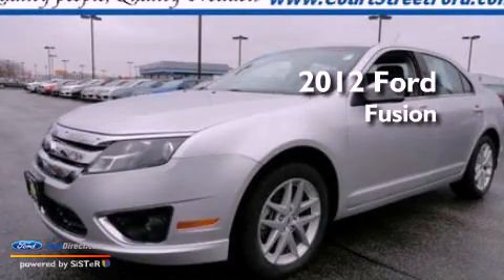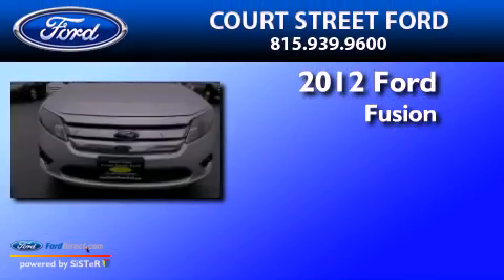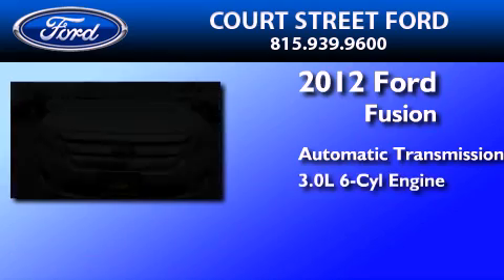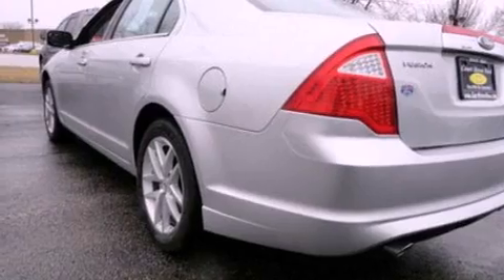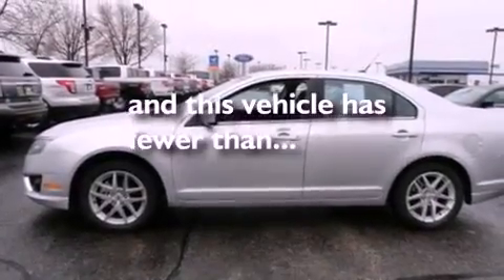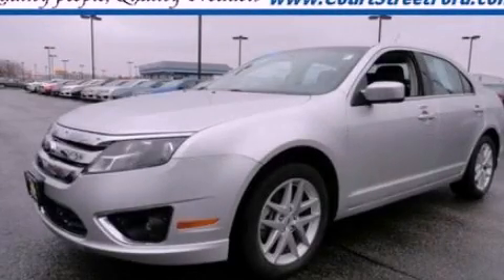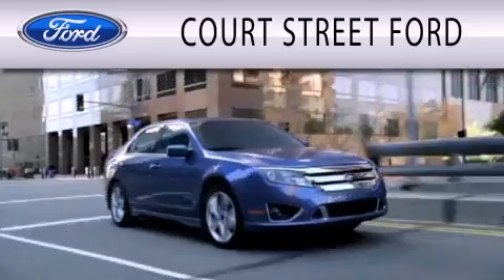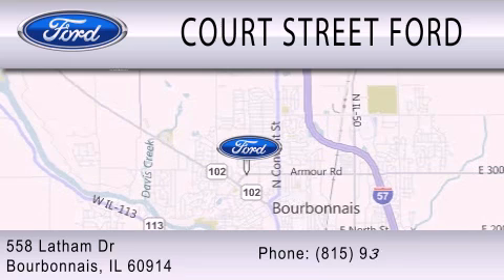Pre-Owned 2012 FORD FUSION Bourbonnais IL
Year : 2012
 Make : FORD
 Model : FUSION
 Engine : 3.0L V6 24V MPFI DOHC FLEXIBLE FUEL
 Trans . : AUTOMATIC
 Exterior : INGOT SILVER METALLIC
 Miles : 21,185
 Interior : CHARCOAL BLACK
 Stock : P6591